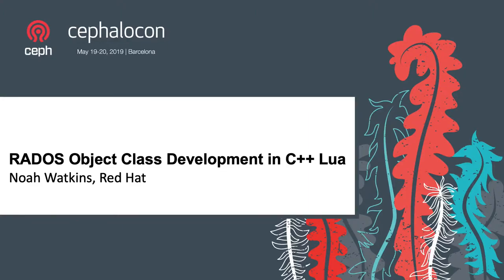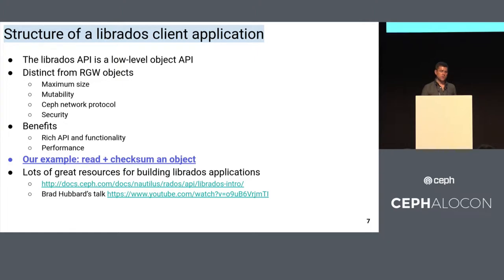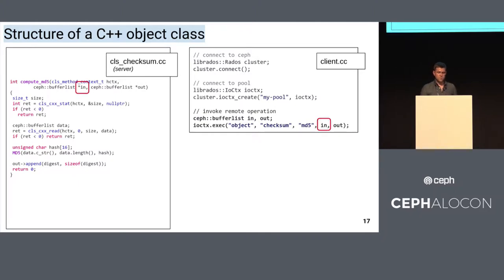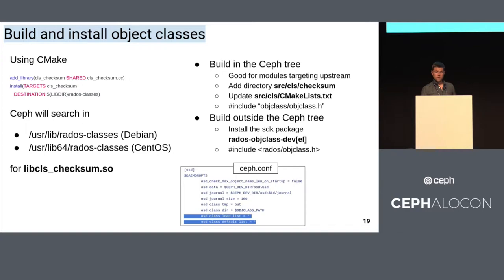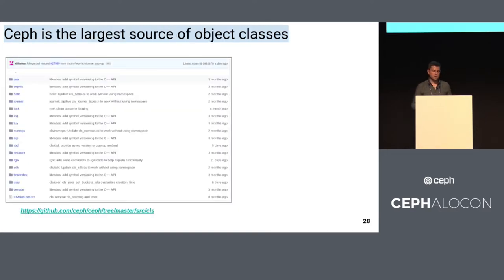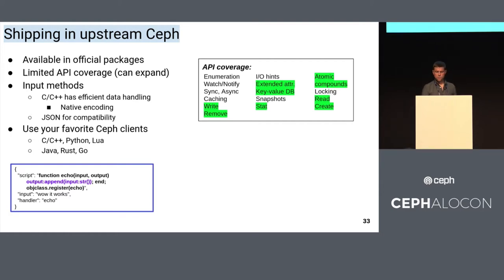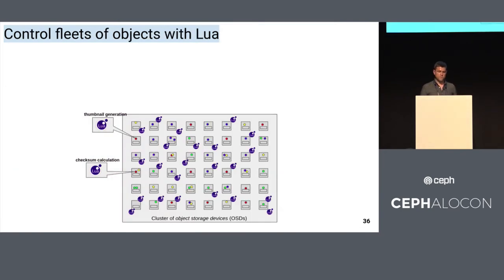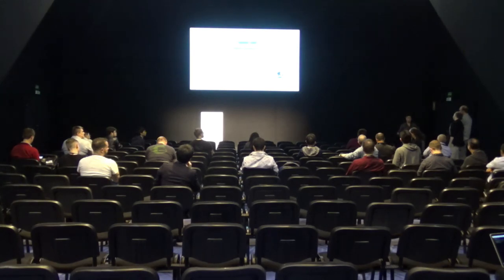RADOS Object Class Development in C++ Lua - Noah Watkins, Red Hat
In addition to the standard file, block, and RGW interfaces, Ceph exposes a powerful low-level interface to RADOS objects. This talk will focus on one lesser utilized aspect of this interface called object-classes. Object classes in Ceph allow for the creation of application-specific object interfaces whose implementations execute within the storage system itself. This provides developers with a powerful tool for the construction of transactional interfaces that can utilize remote CPU, memory, and I/O resources within each OSD. This talk will explore how these custom interfaces are generally used, common design patterns, and how developers can get started developing with object classes using C++ and Lua.

About Noah Watkins
Software engineer, Red Hat
Noah has been working on Ceph at Red Hat since he graduated from UC Santa Cruz in June 2018. Noah has presented academic work on storage systems at several conferences and workshops. At Red Hat, Noah's work is focused on orchestration.